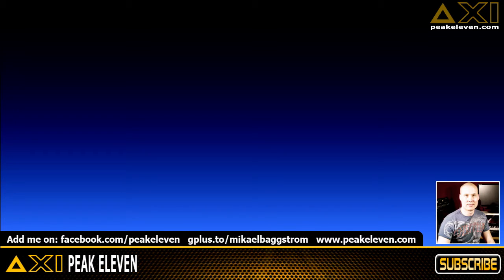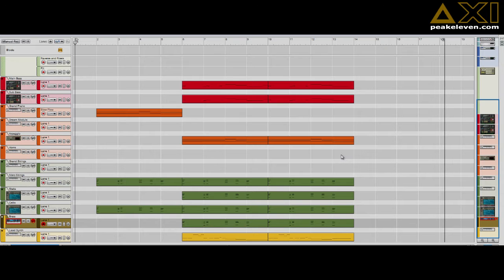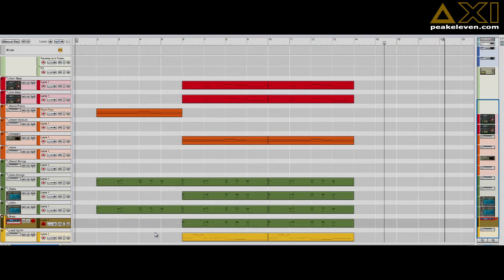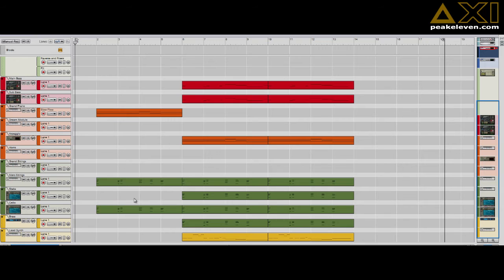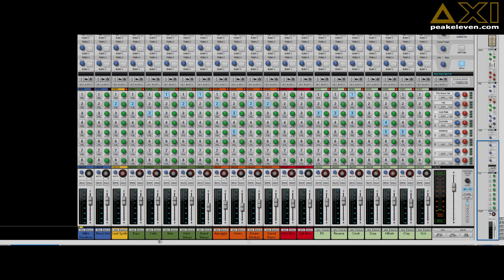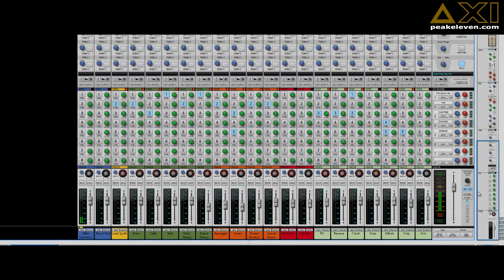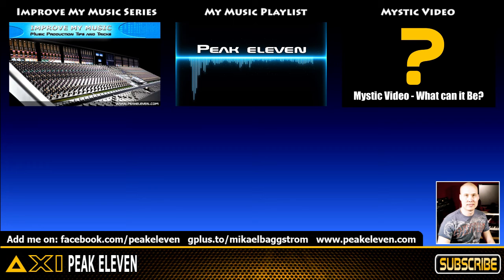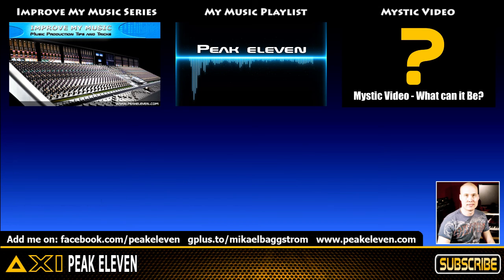Fat Sounds : Layering is the secret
This video shows how to create fat orchestral stabs for hip hop or other fat sounds by layering sounds and mixing them differently.

1. Use several instruments as layers
2. Pan them differently
3. EQ them differently
4. Use different reverbs

TIP: Use less layers in the intro, verse etc. and stack them all up in the chorus for that really big and full sound.

# SUPPORT ME
If you want me to make more videos please support me in any way you like. =)

I am the producer of all music in this video and hold all copyrights.

Video Theme: Fat Hip Hop Stabs : Layering is the secret